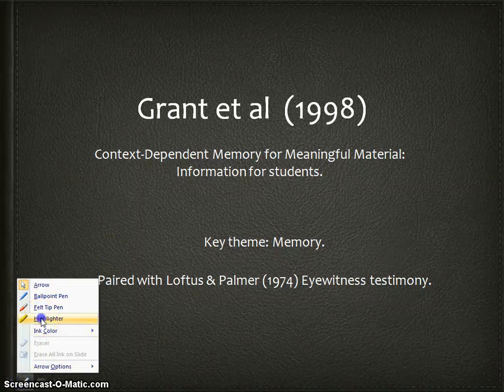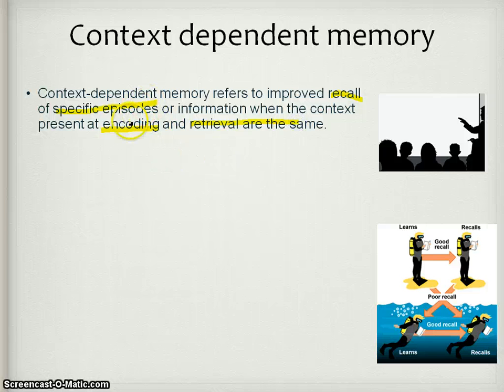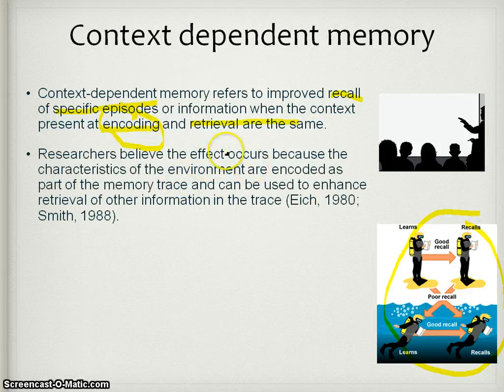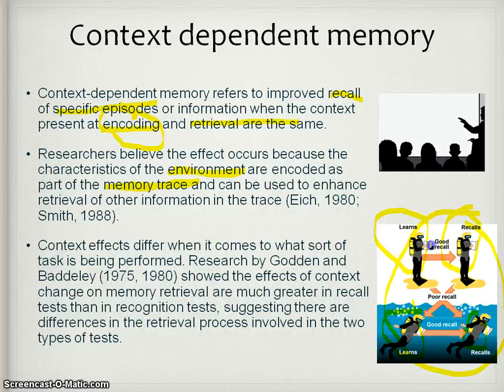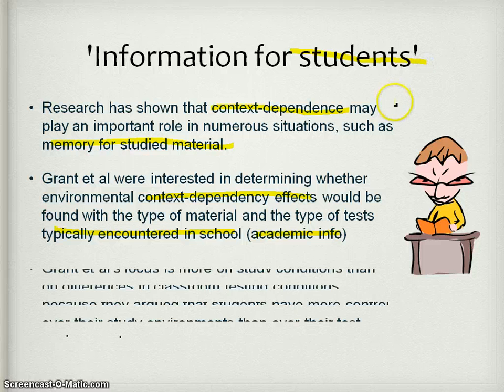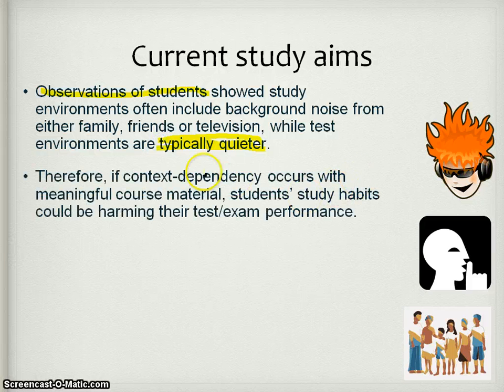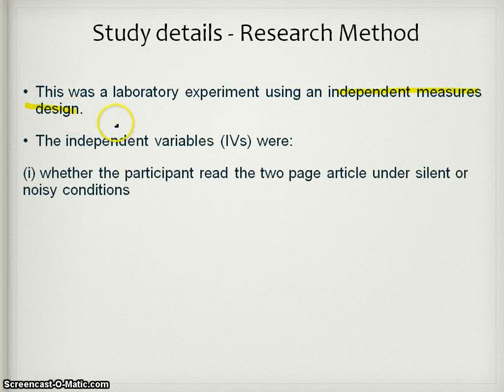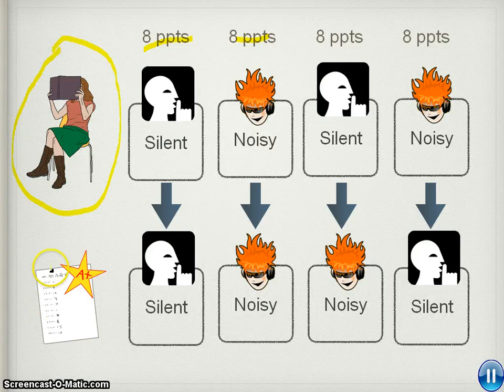Grant et al 1998 OCR Psychology Core Study part 1 of 2 SEE NOTES BELOW for amendment!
Please note the diagram of groups states 8 ppts per group, it is in fact 10. Apologies for the mistake. Jonny